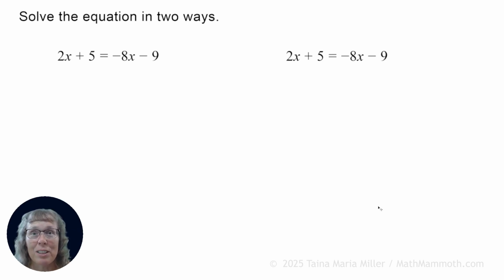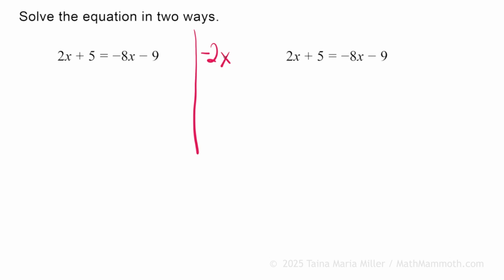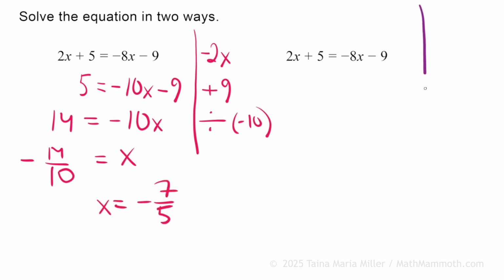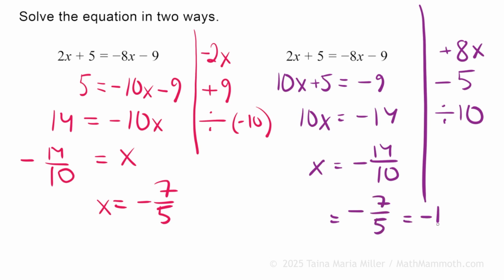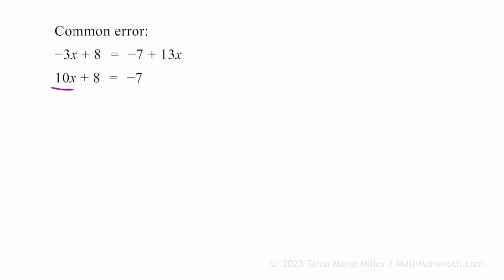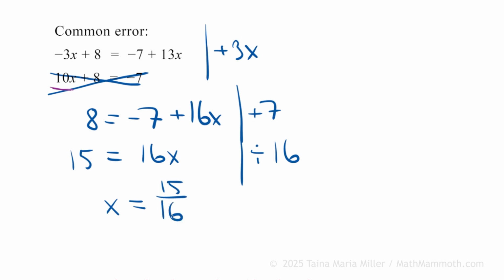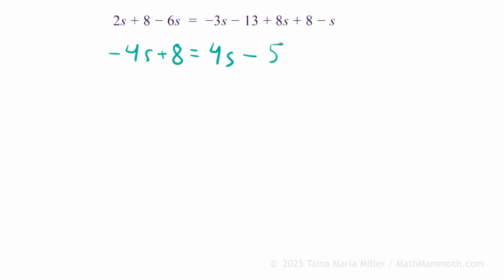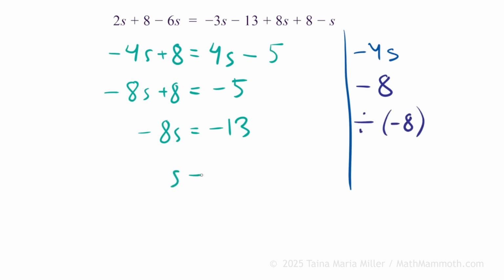Variable on both sides of an equation (8th grade math)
To solve a linear equation where there are variable terms on both sides works the same way as solving any equation: we apply the same operation to both sides, intending to isolate one of the terms with the variable.

I solve several such equations for examples. You can pause the video and solve these yourself, before I do! We also look at the common student error called "adding or subtracting across sides".